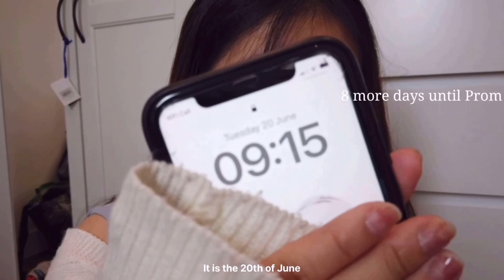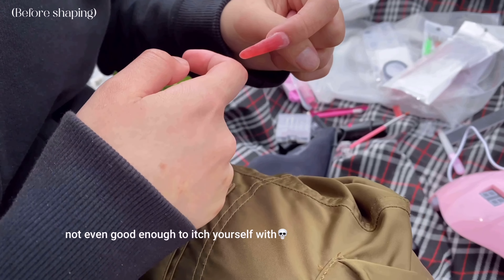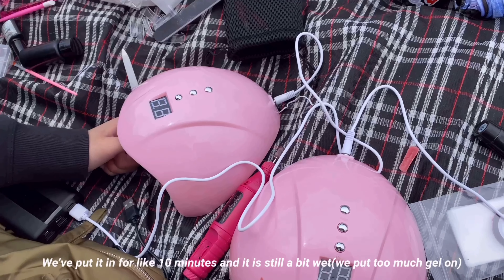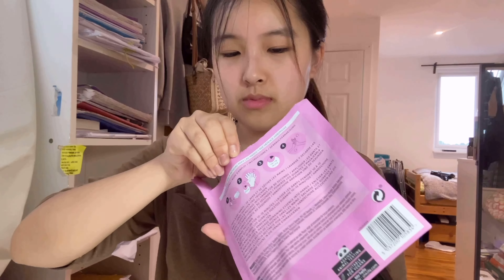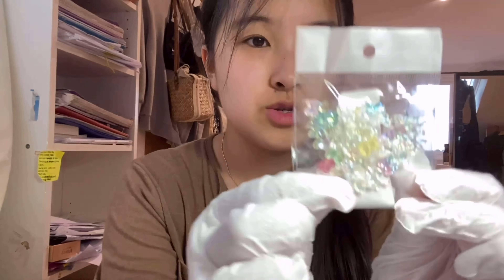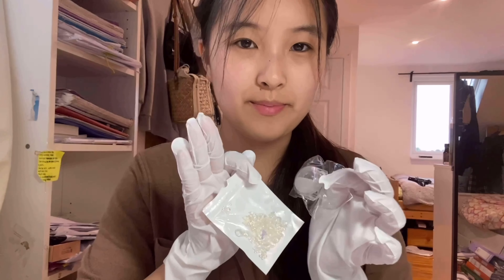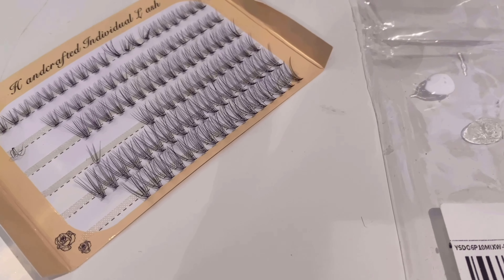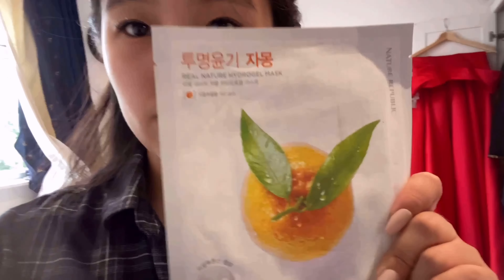PROM 2023 🎀 preparation grwm (nails, makeup, dress, etc…) mini vlog ^secondary school^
This was filmed in June 2023, but I am finally posting it!
Make sure you watch on high quality by pressing the three dots❣️
(Everyone shown in this video was asked for permission)
:) socials